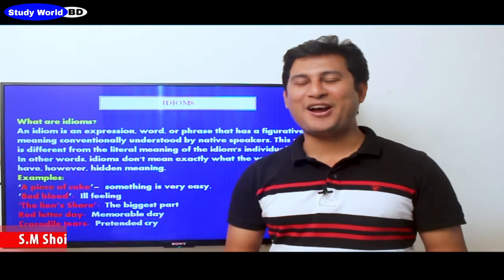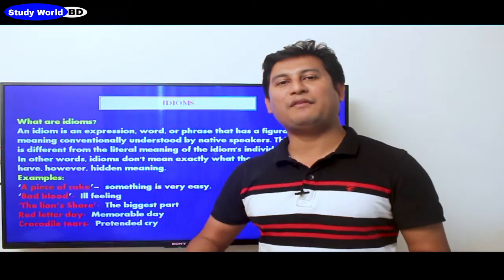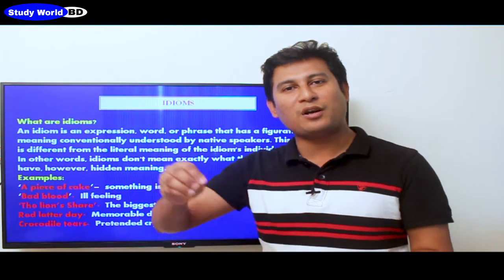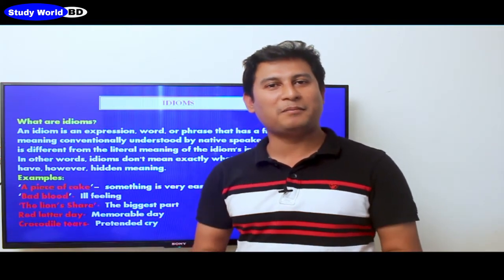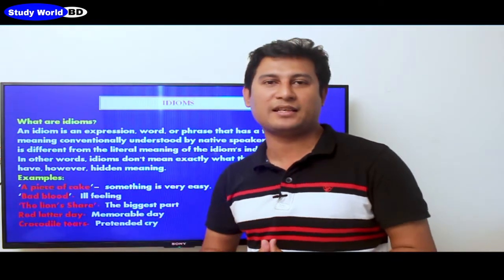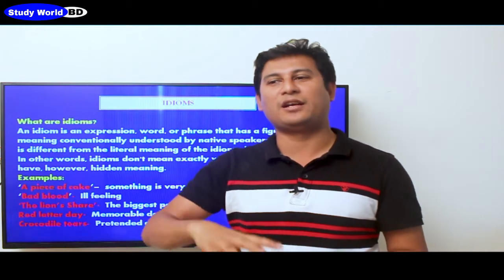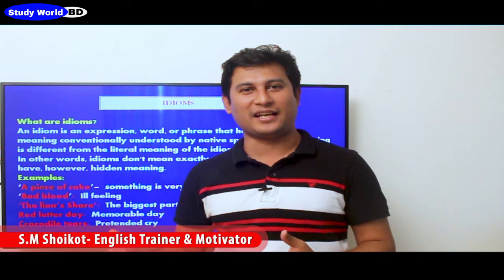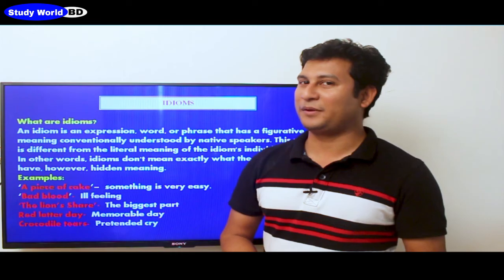What is an Idiom in English? Definition of Idioms! | S.M Shoikot | Study World BD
English Grammar concepts explained by S.M.Shoikot in simple language with easy examples.
What is an Idiom?

Definition: A word or a group of words which give an meaning is called idiom.
For example:
A bad apple
Rainy day
Build castle in the air
Crocodile tears
A man of Straw

Our previous tutorial
What is Phrase? ! Phrase in English Grammar! | S.M Shoikot | Study World BD